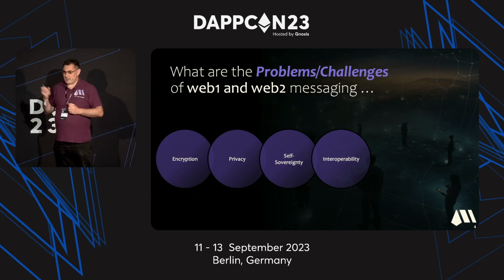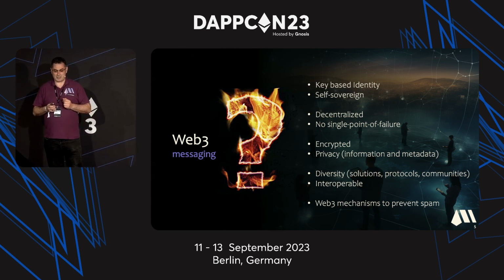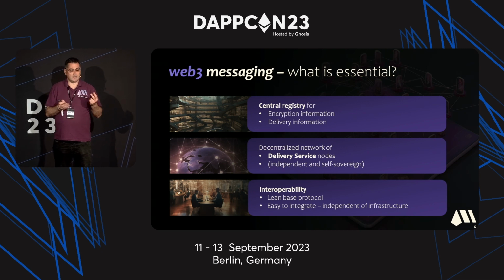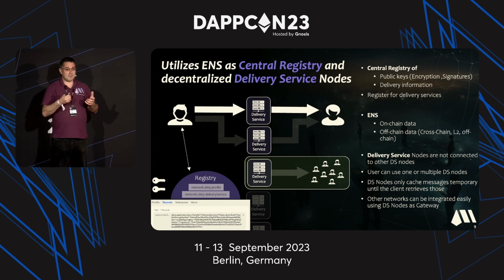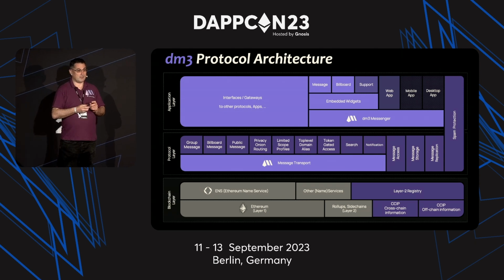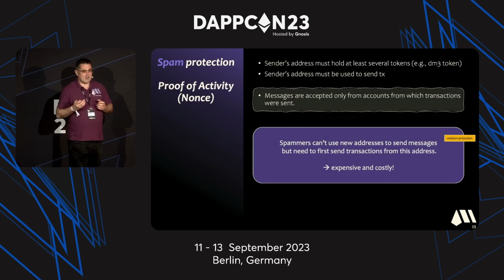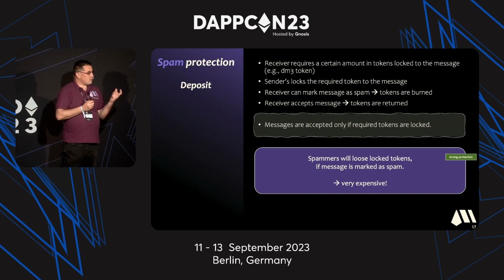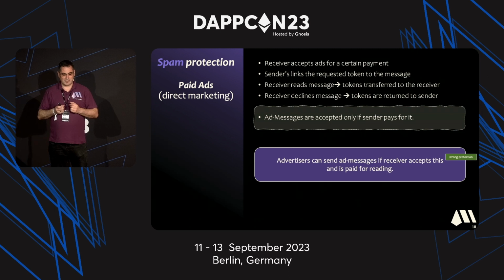DappCon 2023: Secure Communication And Effective Spam Protection In Web3 Messaging - Steffen Kux